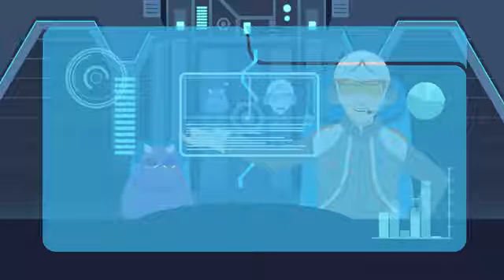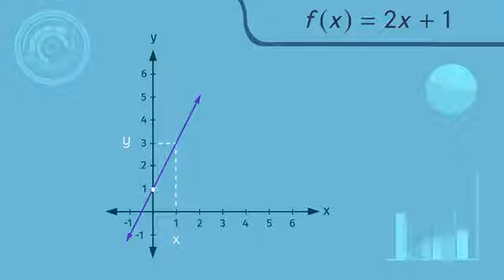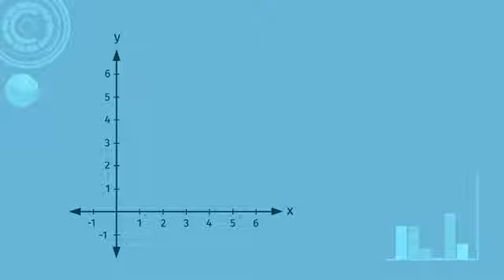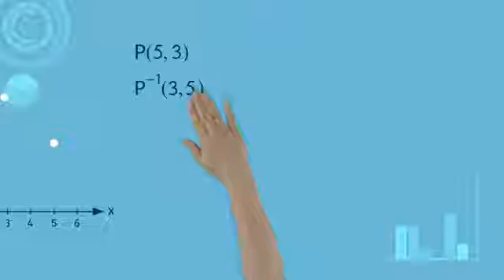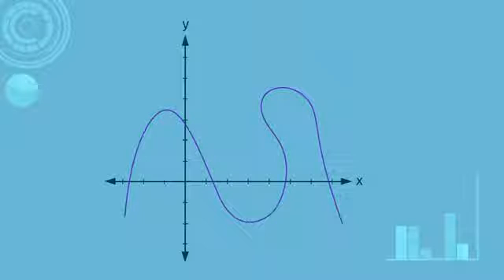Inverse Functions | Mathematics | Algebra 1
In this Algebra 1 video you will learn about Inverse Functions. For challenging practice problems on this topic and the rest of this video lesson go

This video will help you if you’re searching for:
* notation inverse function
* horizontal line test
* find inverse of function